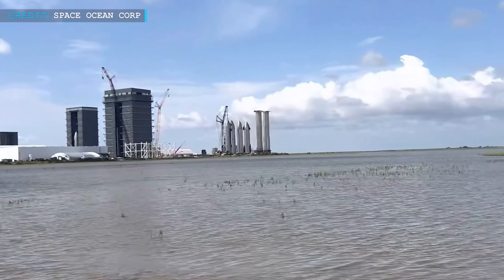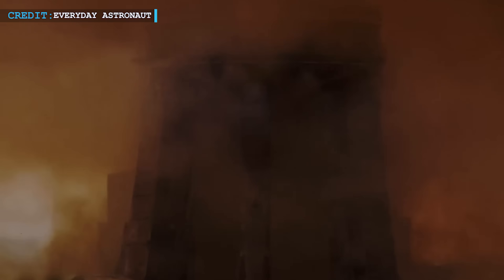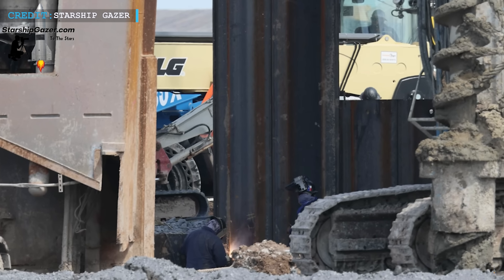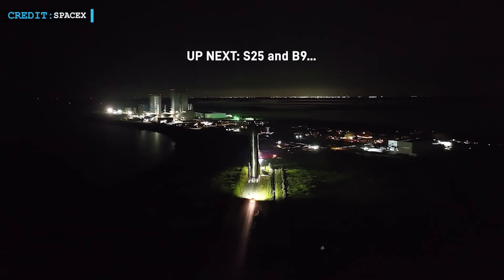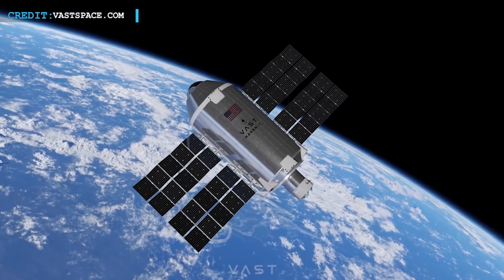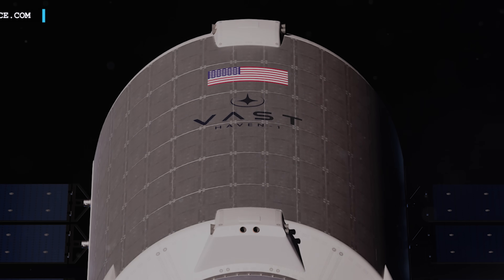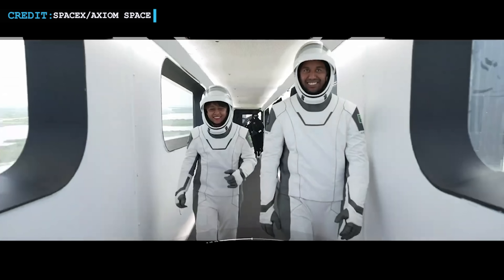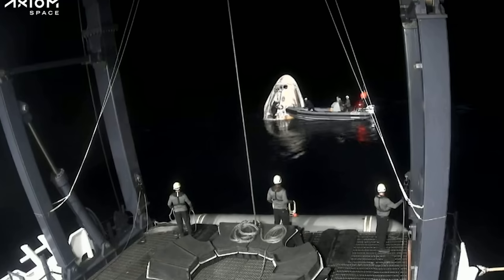SpaceX Starship Major Orbital Pad Changes | Construction Begins on New Wider Megabay...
Welcome back to another episode of Engineering Today, and hope you’re all having a great time.

Today we’re going to take you through some exciting news from Starship and SpaceX as they’re making progress on the orbital launch mount and the construction of a new megabay at the Sanchez site next to their production site.

Hello Friends, welcome back to another episode by Engineering Today. Hope you’re all doing great.

Today we’re going to start with an update on the future of SpaceX’s Starship after its dramatic first launch.